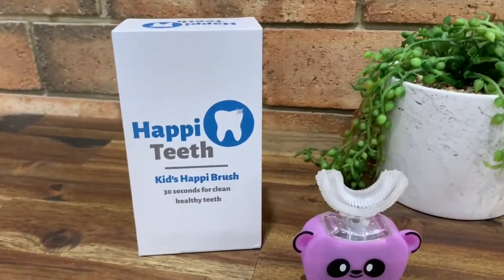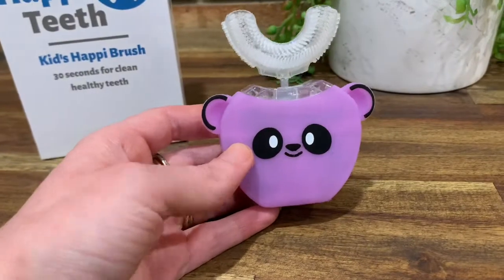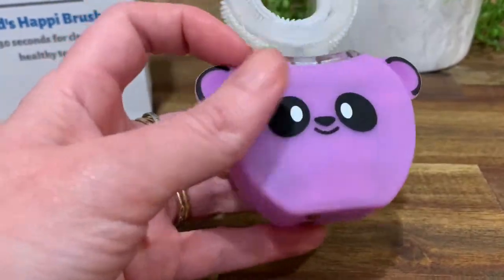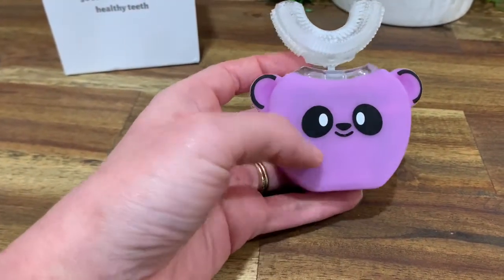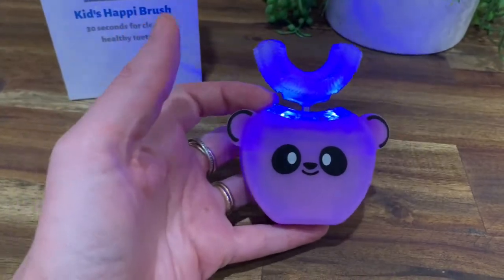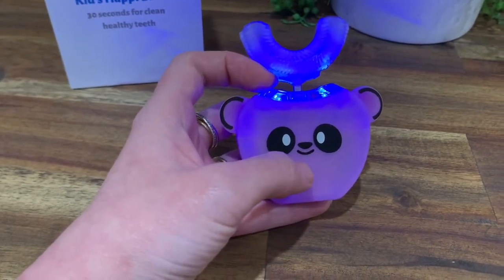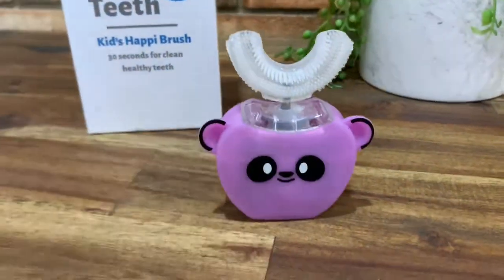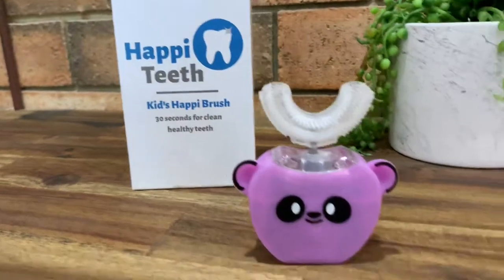Kids Happi Teeth Happi Brush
Have you seen this cute kids Happi Brush from Happi Teeth? Getting your kids to clean their teeth has never been so easy!! 🥰